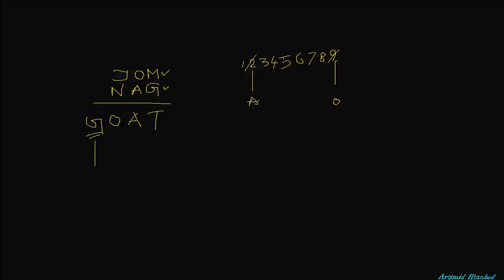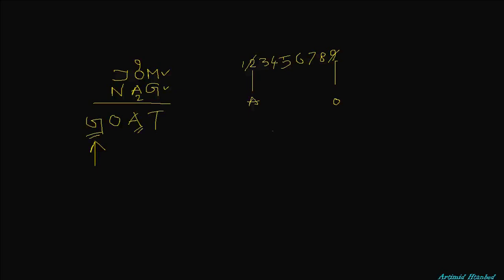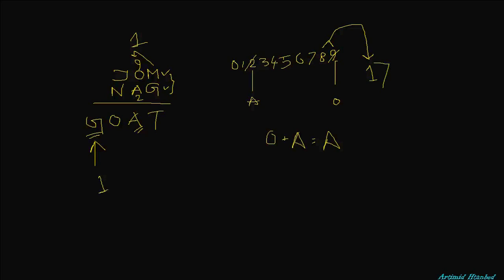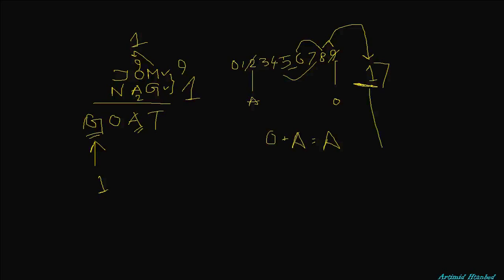Cryptarithmetic Problems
In order to solve these kinds of problems , one must keep in mind two alphabets different alphabets mean different numbers, hence if that does collide with your solution it is wrong
to check